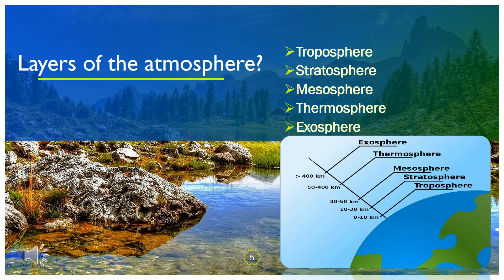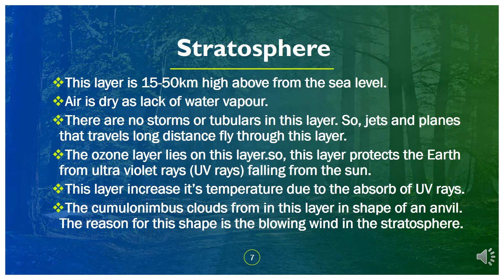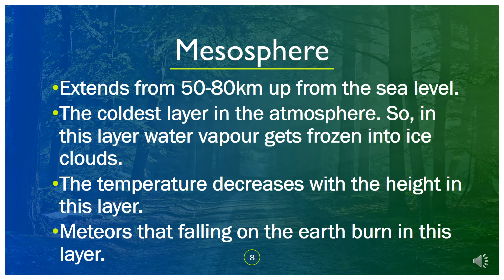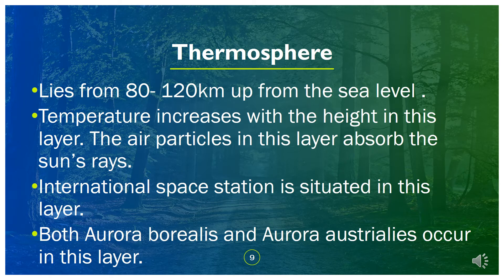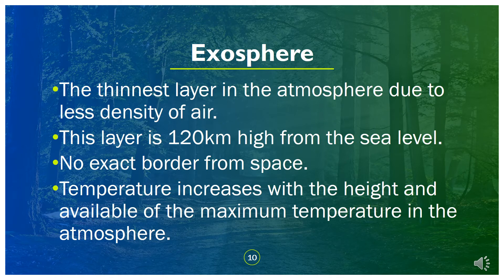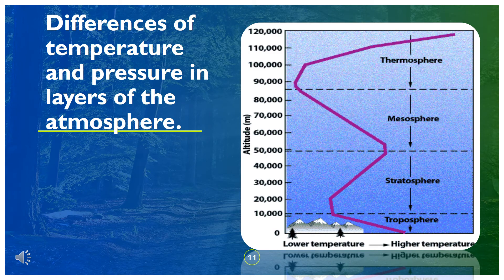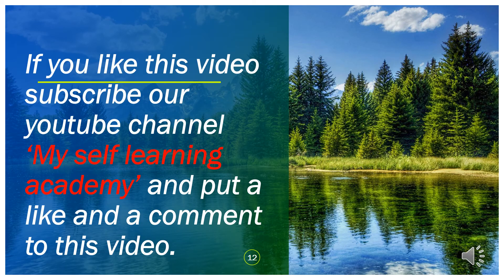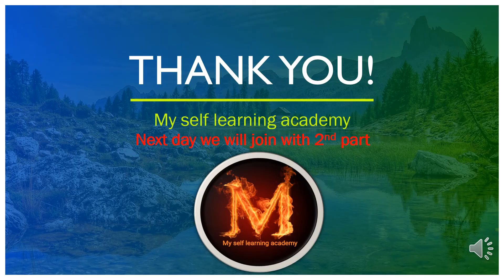Grade 07 Science Unit 13 Part 1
ATMOSPHERE